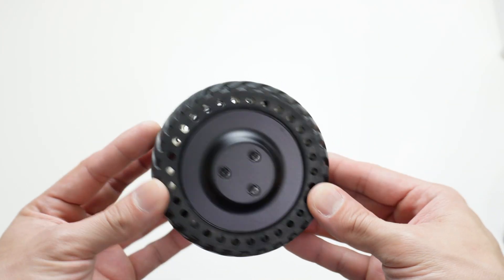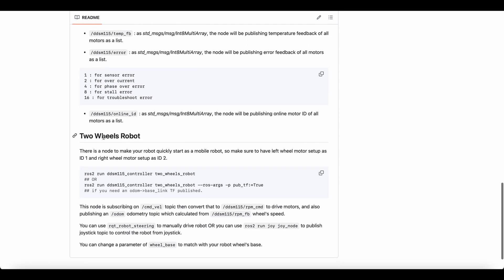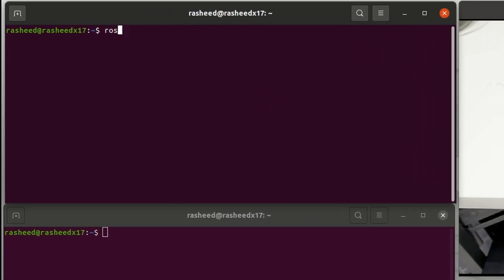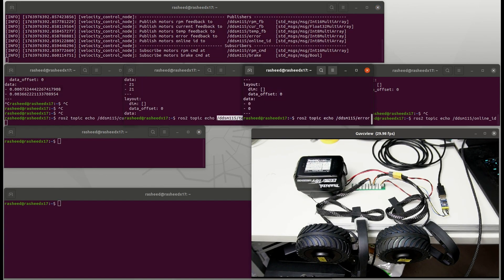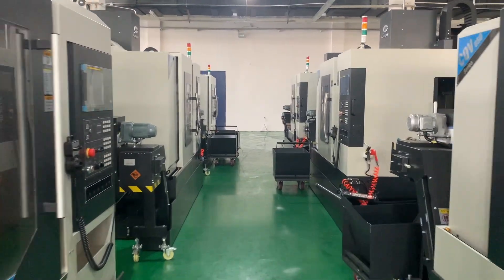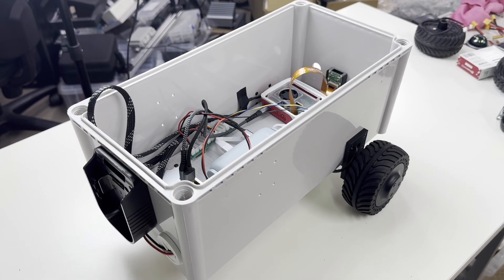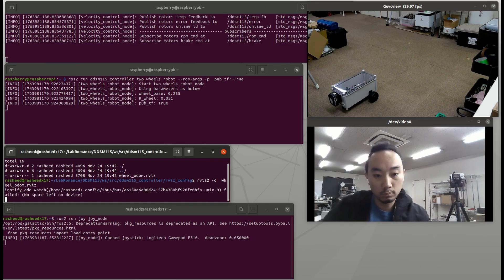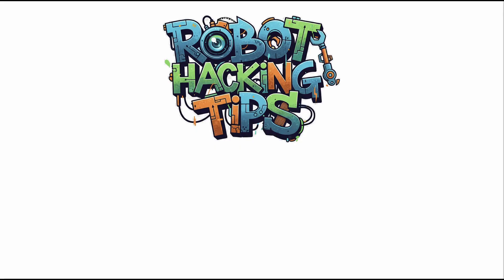Making robot is A LOT easier with this motor | Robot Hacking Tips EP.3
This video is to show how to use DDSM115 with ROS2, and you can quickly setup a mobile robot with this.

You will get $5 of New User Free Credit for your first order.

Timeline:
0:00 Intro
0:12 Motor Introduction
1:16 Connection Diagram
1:48 Motor testing
4:35 PCBWay Sponsorship
5:37 Mobile robot setup
6:28 Run mobile robot
8:14 End